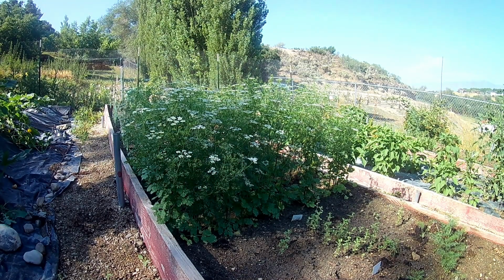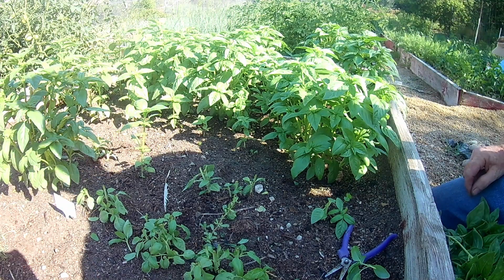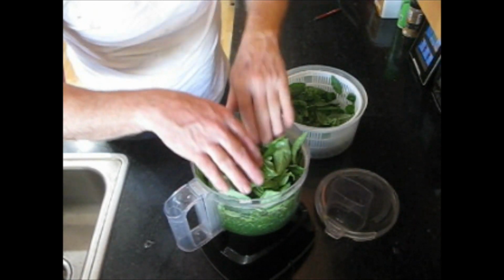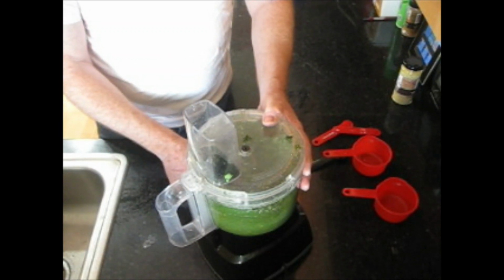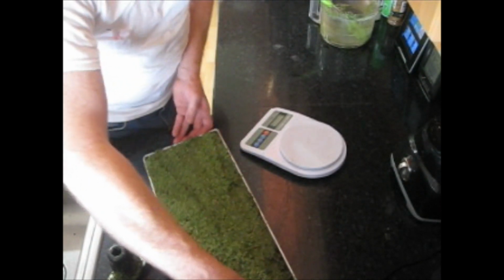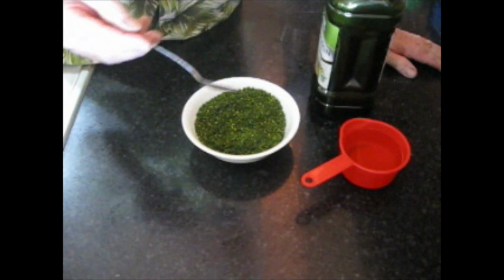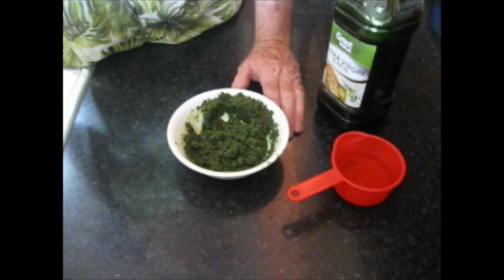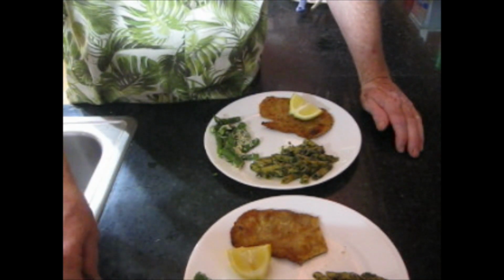Freeze Dried Pesto- Harvest Right Freeze Dryer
What do you do with extra basil?  Make freeze dried pesto.